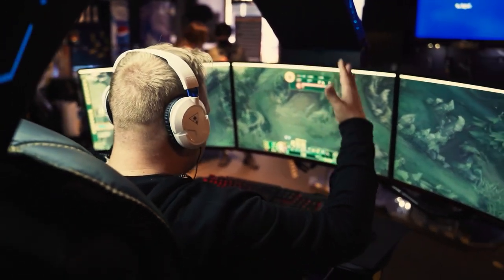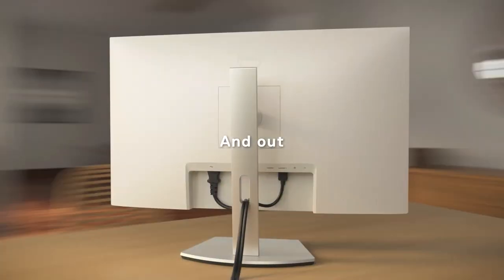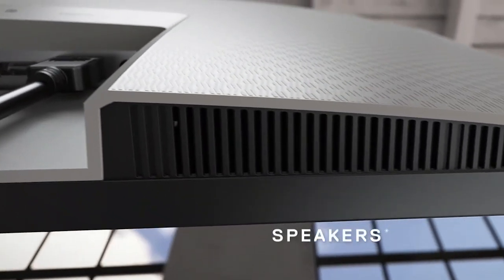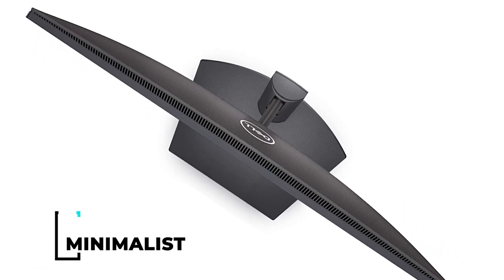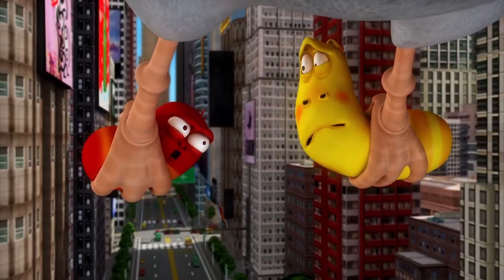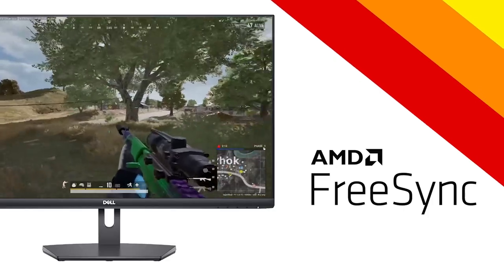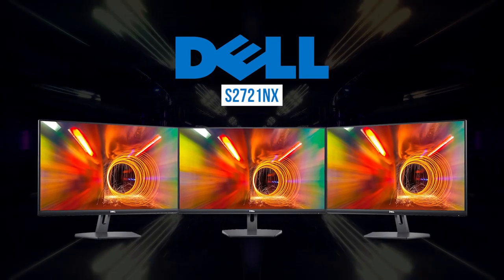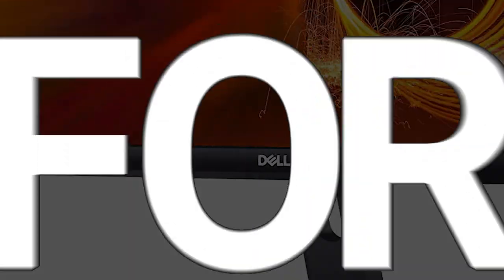Dell (S2721NX) Computer Monitor Review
Links to the Dell (S2721NX) Computer Monitor review are listed below
 🏆 GHunter-Dell (S2721NX) Computer Monitor

🧨 If you're a bit overwhelmed by the different model of Gaming Monitor, our buying guide will run you through all the key features and technologies you need to know about 🧨

Hey guys, welcome to Ravin' Reviews. Today we’re reviewing another excellent PC monitor. This time it’s the Dell S2721NX monitor, designed with best in class tech for home office spaces/work spaces/ and gamers alike. So, let's get right into the video. This Dell monitor comes with built-in dual HDMI ports, allowing you the freedom to effortlessly switch between streaming and console gaming. The added freedom is very nice since it  makes reaching around and fiddling with cables all the time a distant memory When it comes to connectivity options, this monitor has one security lock slot, a power connector, three HDMI 1.4 ports, and a single audio line out port. Out of the box you get the power cable and a single HDMI 1.4 cable to get you up and running. The menu Dell designed makes set-up a breeze, and setting up the silvery plastic stand takes only a few moments and a few screws. Adjusting settings in real time is no challenge at all, and even setting up the monitor is really easy due to Dell’s intention to make this an option for everyone, even those of us that aren’t the most tech savvy. The design of the monitor is minimalistic without being clunky, and this only adds to the thought that this is a classy, sleek monitor that works well for any purpose in any setting.The monitor contains In-plane switching, or IPS for short, which allows for you to watch the monitor from almost anywhere in the room without sacrificing picture quality. This Dell has a 178 degree viewing angle, and the IPS screen also stabilizes the color of your monitor to help ensure a consistently vibrant watching experience. The glossy display also helps the colors to pop on screen, and looks even better in a darker environment.  The IPS monitor goes great with the tilt function, since you won’t have to sacrifice your viewing experience for comfort or a more dynamic setup. The tilt and IPS also encourage users to play around with their set-up, especially if you’re looking to use this relatively large monitor from gaming or watching sports or movies for extended periods of time. This Dell monitor supports around 72% of the NTSC color gamut, which translates to around 99% sRGB coverage. The monitor has 250 nits of brightness, and  If you’re looking to game on it, that’s definitely an option with the S2721NX. The default setting for the monitor has roughly 8 milliseconds for response time, while the fast setting cuts that down to about 4 or 5 milliseconds, which allows it to hold its own as a reasonable gaming pick. Whether you’re gaming professionally or just to relieve some stress, superior display quality is imperative when it comes to monitors. The Dell S2721NX comes with AMD FreeSync Technology, which will provide a smoother experience no matter how intensive the experience. The FreeSync tech helps minimize screen-tearing and artifacting, as well as lowering latency quite a bit compared to monitors without the feature.  The monitor also utilizes ComfortView, a feature that limits harmful blue light emissions and makes it very easy on the eyes after extended use. This monitor, with all of these features, is perfect for people that find themselves staring at a computer screen for long periods of time without interruption. The Dell S2721NX is a solid choice for a monitor in that it has a tremendous amount of versatility and features to play with. It can be used for leisure, work, and even gaming. If you're on the fence about whether or not to buy it, we'd say go for it. You won't be disappointed.  What do you think about this monitor? What's been your experience with it?

Hope you enjoyed my video 'Dell (S2721NX) Computer Monitor Review' video